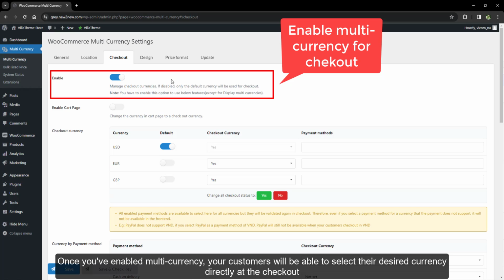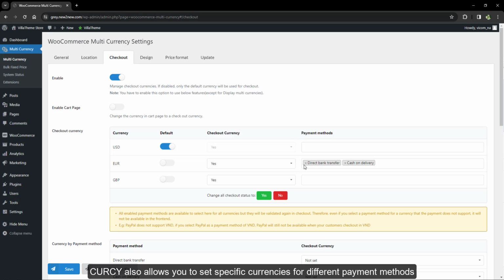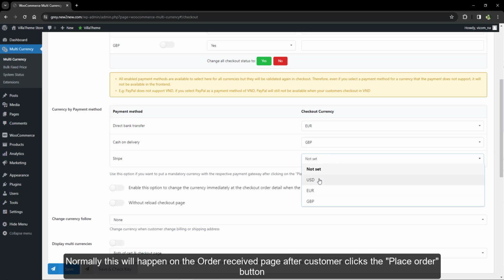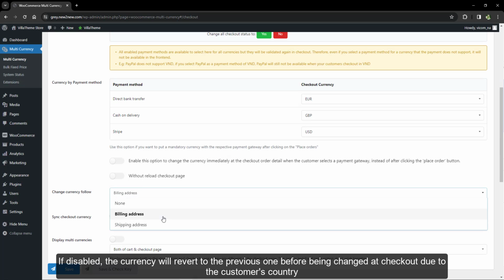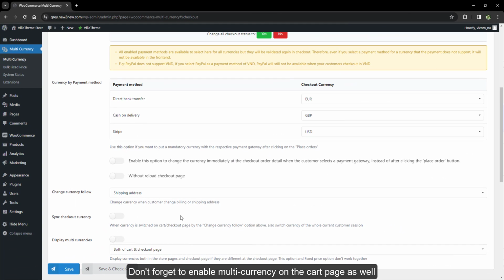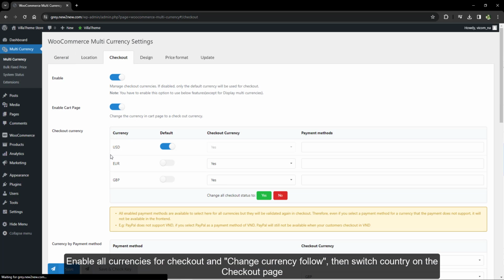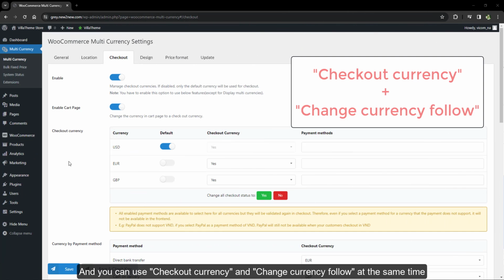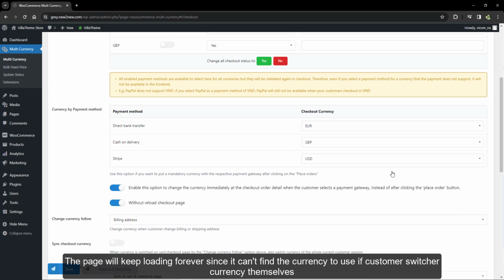How to Enable Multi-Currency Checkout for WooCommerce with CURCY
Unlock the power of multi-currency checkout for your WooCommerce store with CURCY – the ultimate currency switcher plugin. In this tutorial video, learn how to seamlessly enable multi-currency checkout, allowing your customers to pay in their preferred currency for a smoother shopping experience.

Time stamp:
00:04 Enable Multi-currency for checkout
00:20 Checkout currency
01:15 Currency by Payment method
02:17 Change currency follow
03:25 Enable Cart Page
03:45 Display multi currencies
04:25 Bonus - Avoid setup conflicts